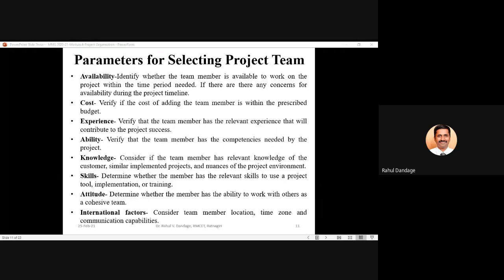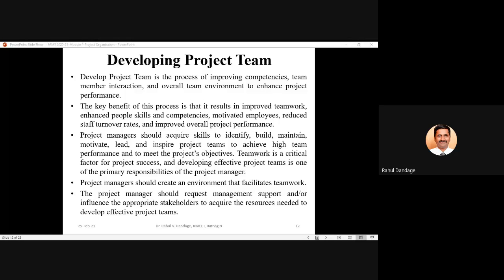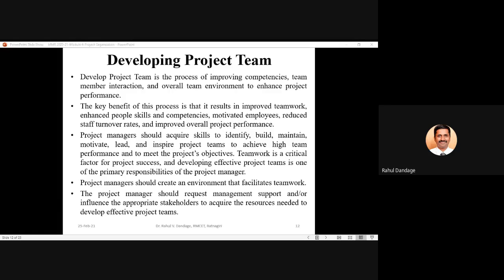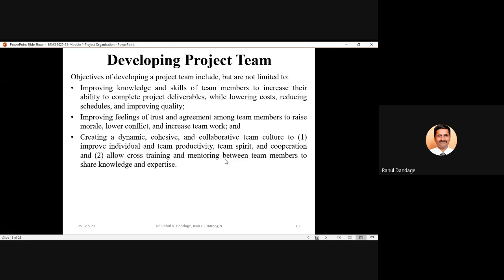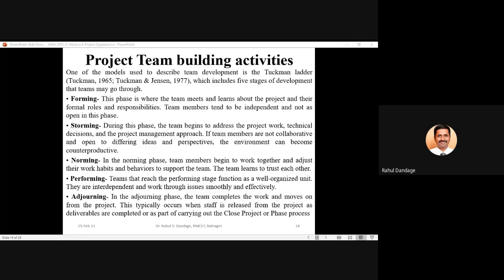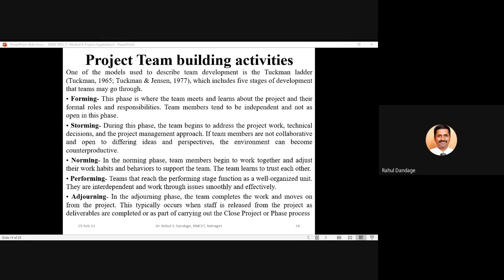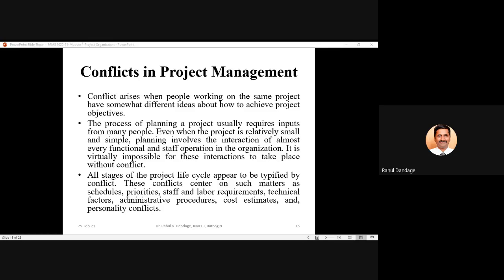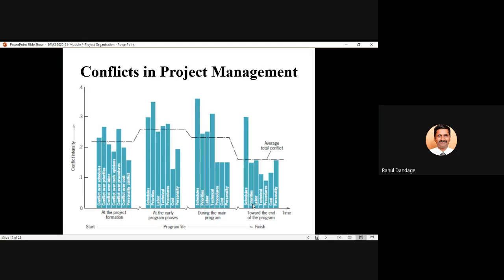MMS Session 18: 25 02 2021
Module 4: Project Organization